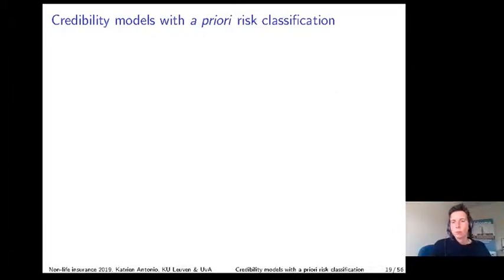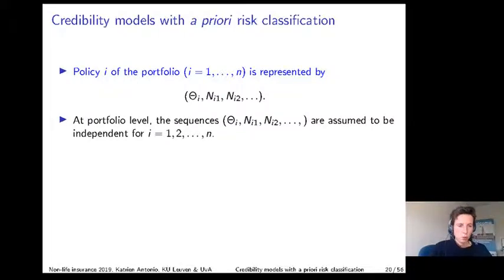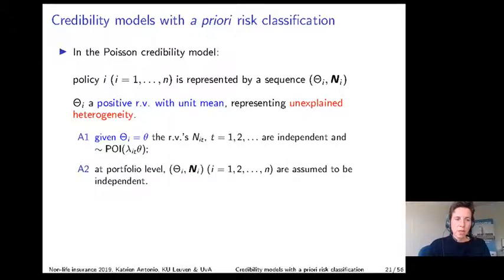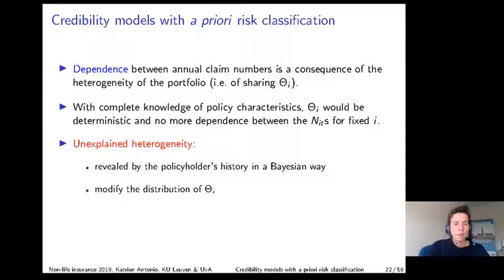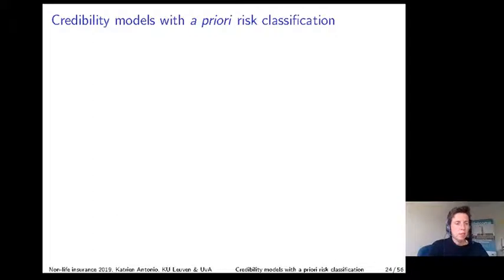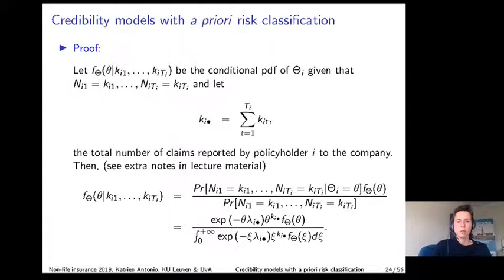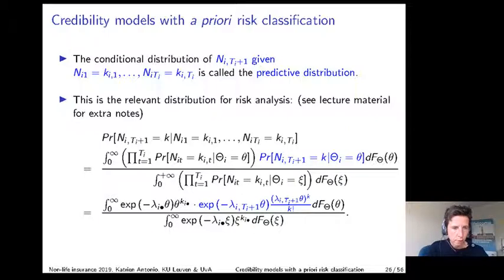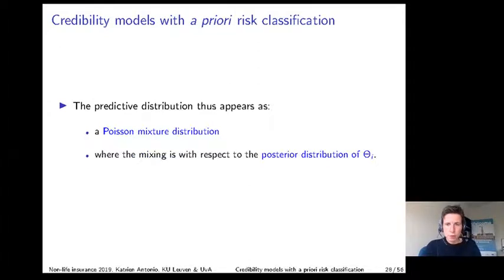2019 04 15 Non life insurance Cred Theory POI model